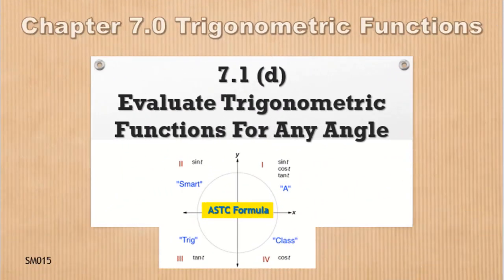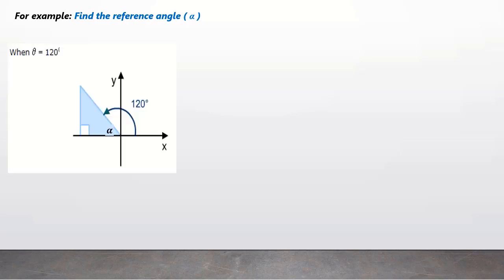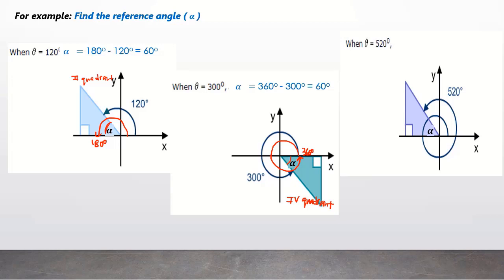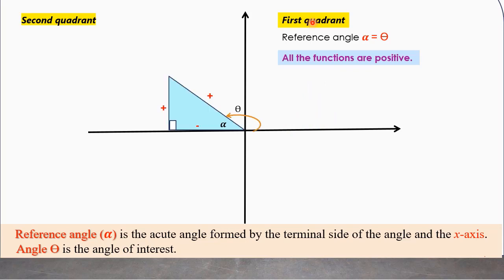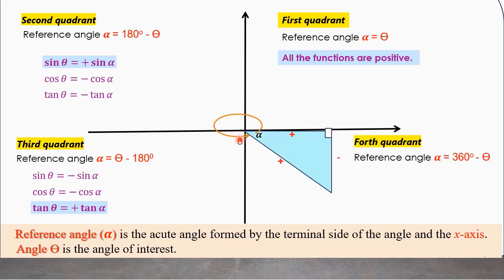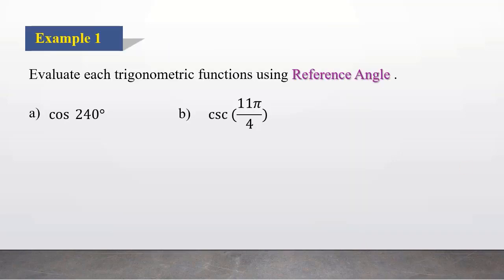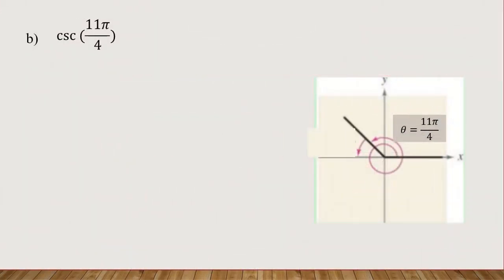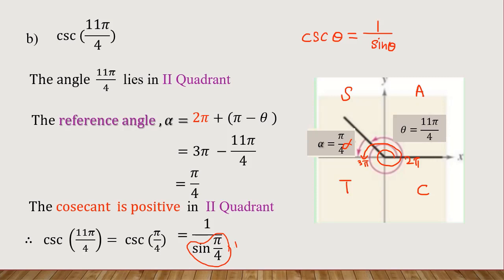7.1 (d) Evaluate Trigonometric Functios For Any Angle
Evaluate trigonometric functions for any angle by using the reference angle and ASTC formula